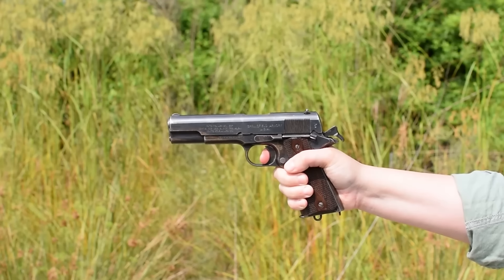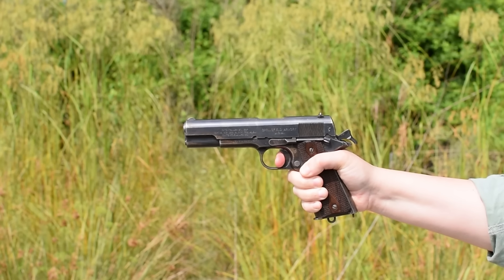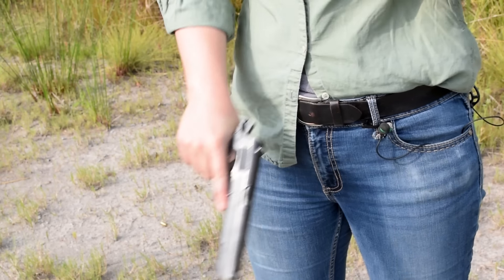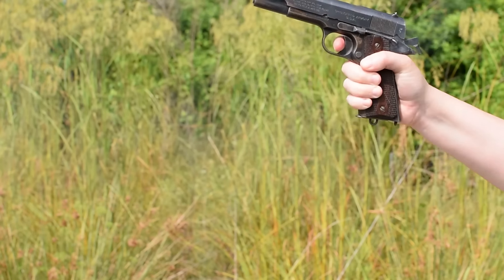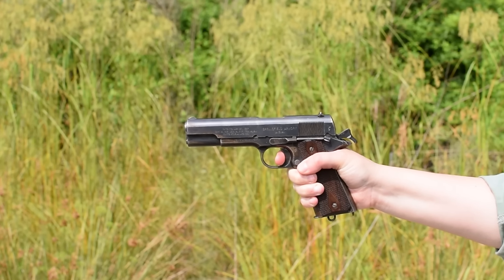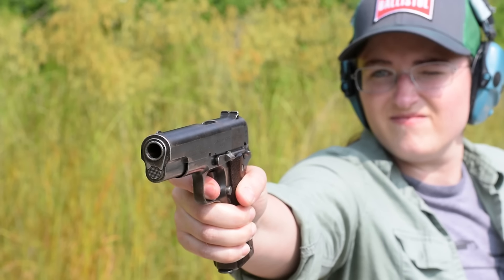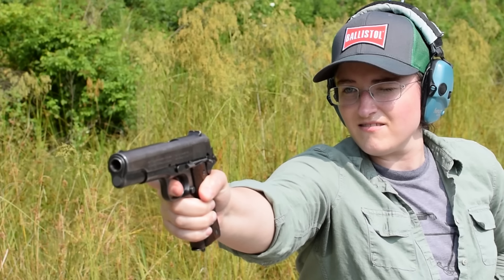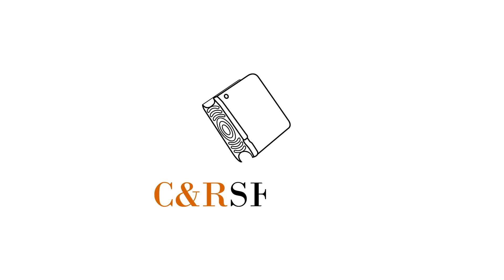Minute of Mae: US Colt 1911